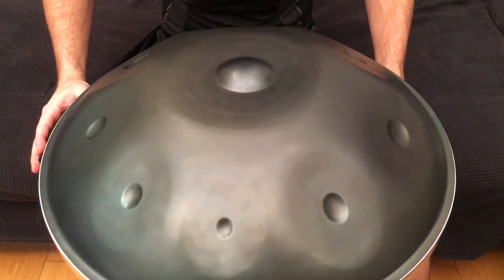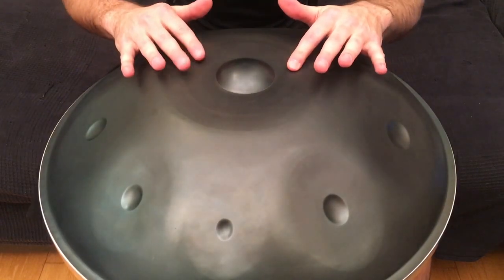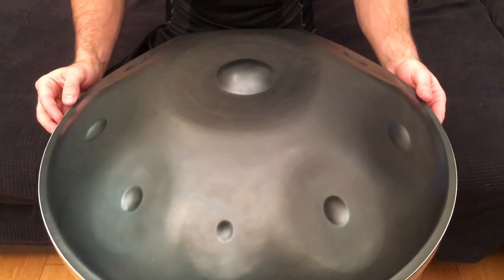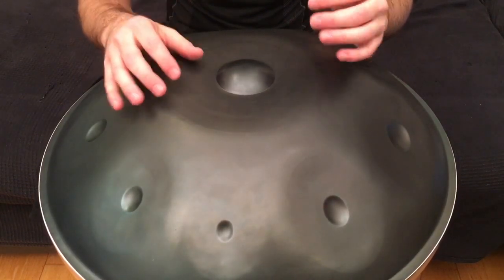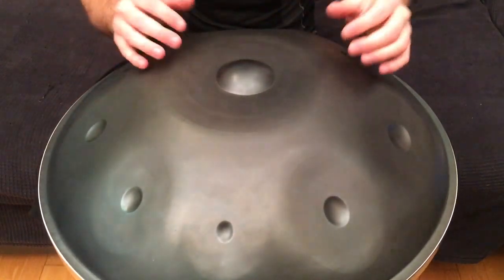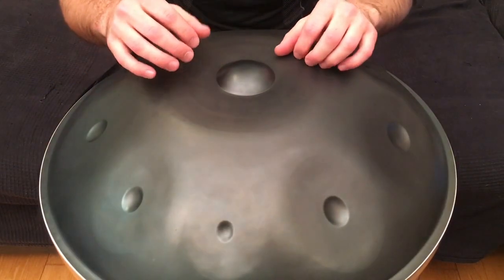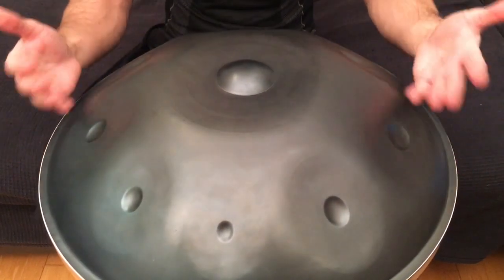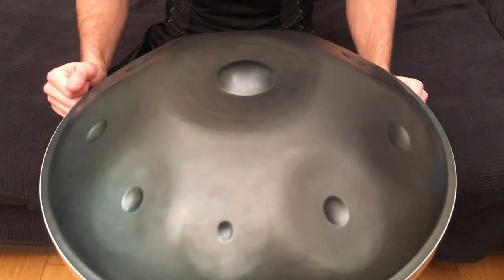How to Play Handpan (Hangdrum) - Lesson 6: Rudiments, part 3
The three rudiments covered in this lesson:
1: RLR RLR RLR RLR / LRL LRL LRL LRL
2: B RLR B RLR / B LRL B LRL
3: Paradiddle: RLRRLRLL / LRLLRLRR

R = right
L = left
B = both hands